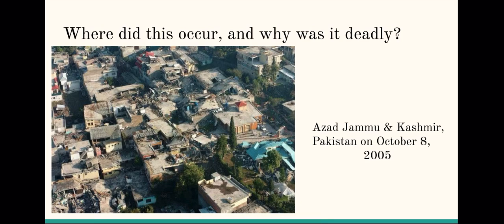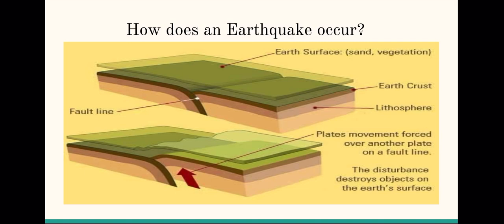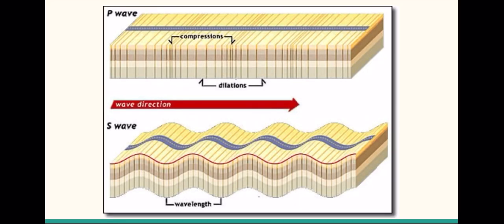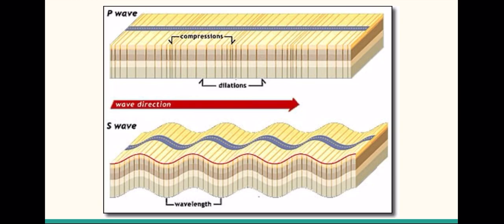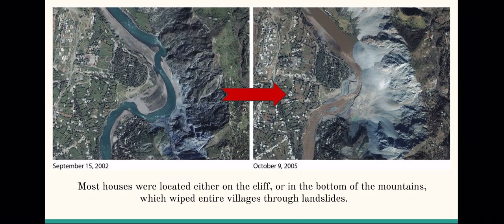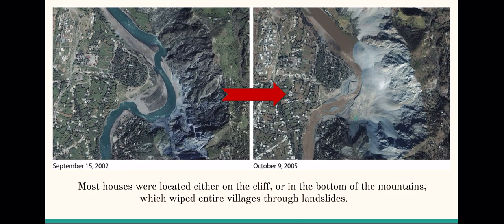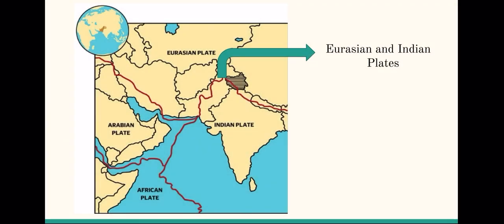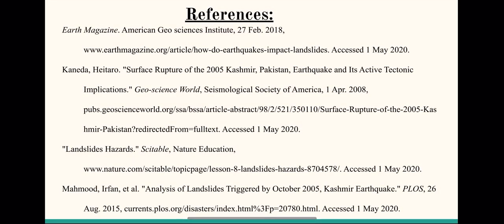2005 Azad Kashmir, Pakistan Earthquake - Final Presentation - By Syed Rizvi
Copyright. ltc
Oakton Community College
EAS 100 - Intro to Earth Science